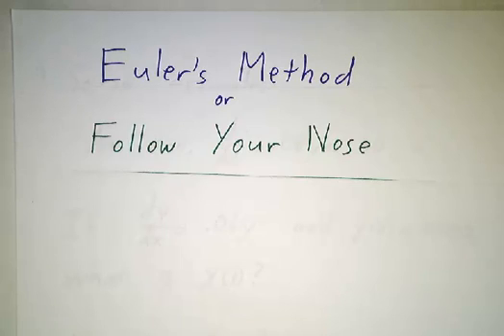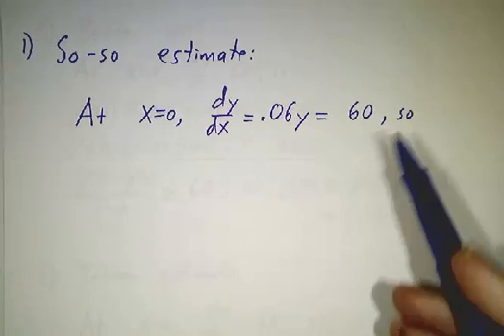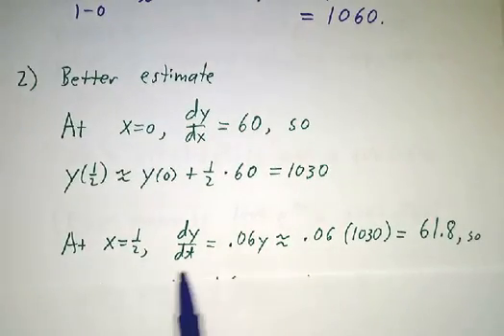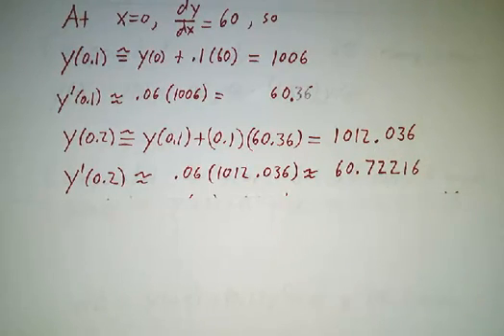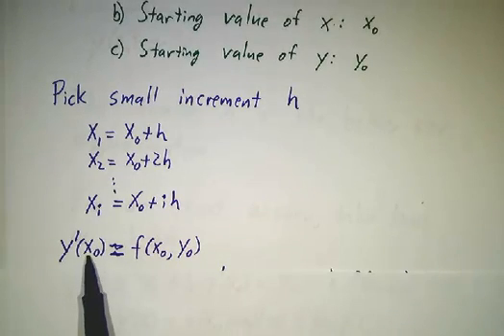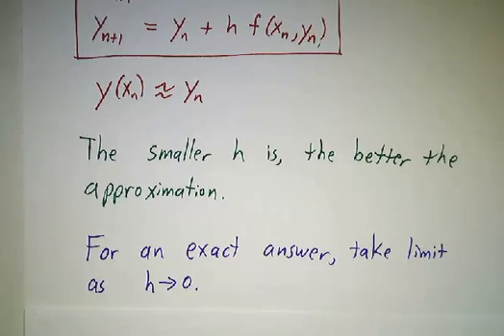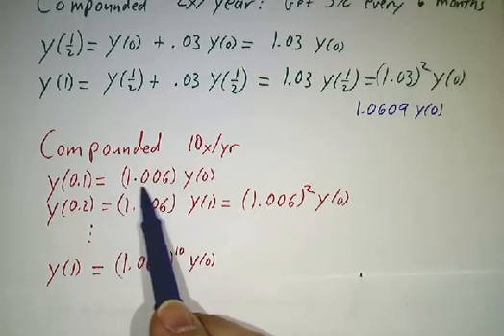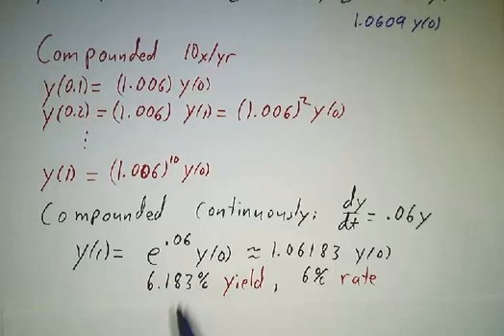Euler's Method, or Follow Your Nose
We go over the simplest numerical method for solving a differential equation.